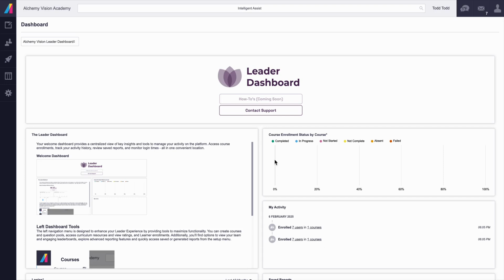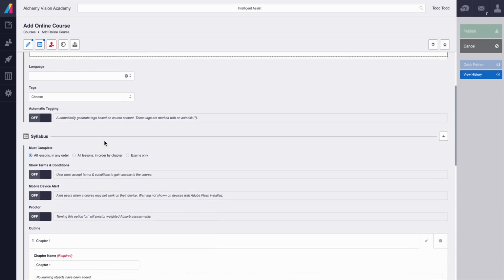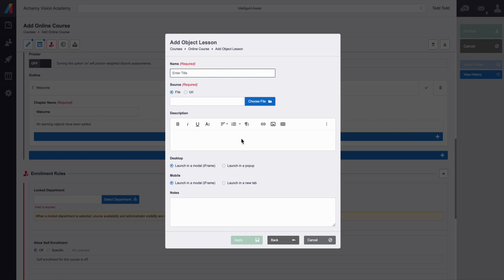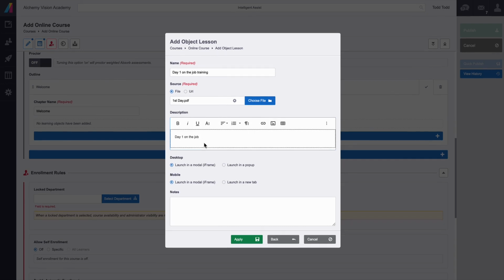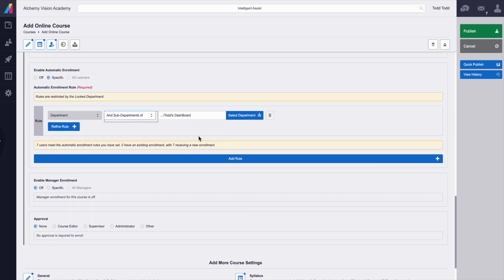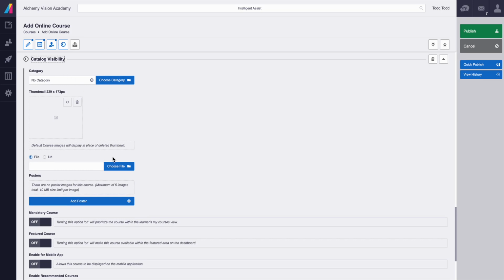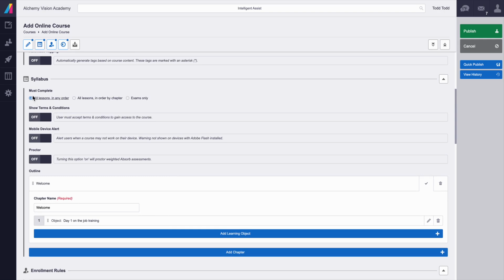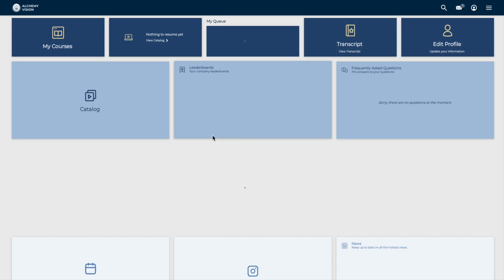How to Build Your Own Course (Part II)